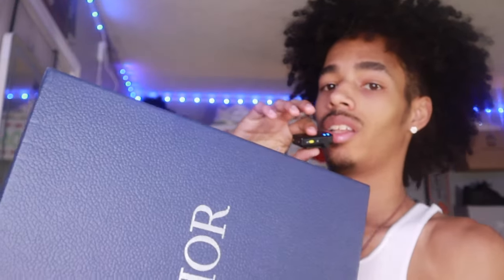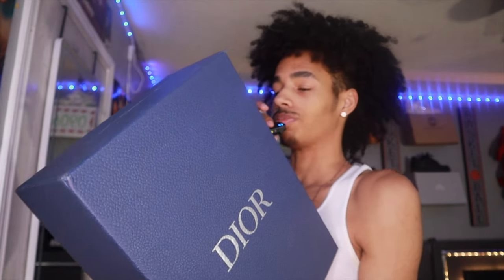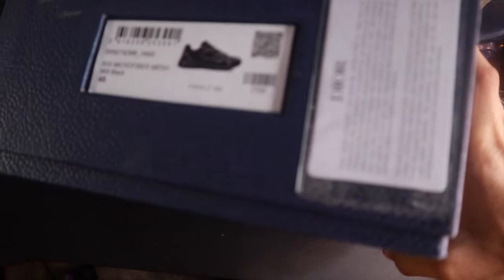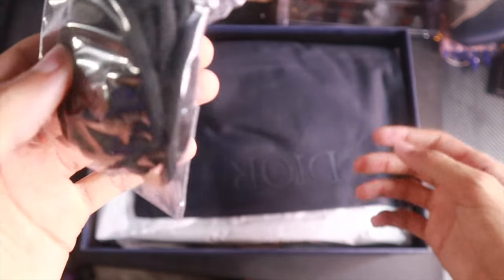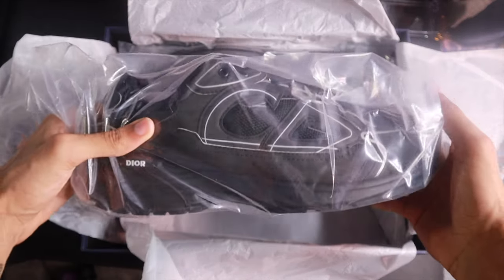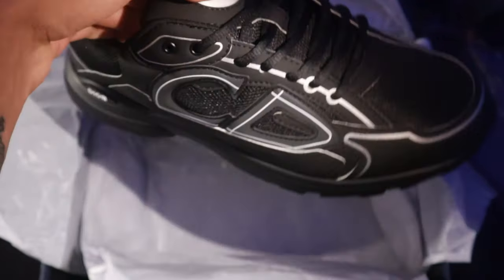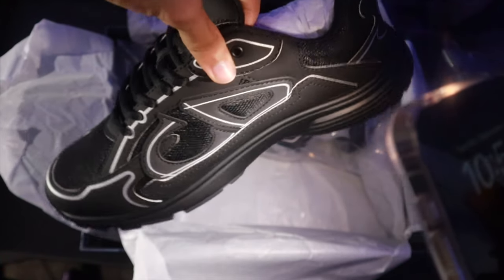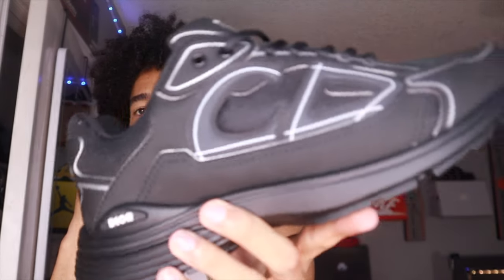DIOR B30 BLACK SNEAKER (REVIEW) + ON FOOT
Code: “brezzy”for $15 discount off